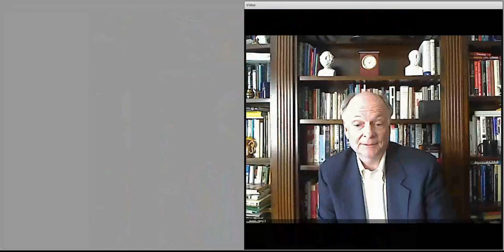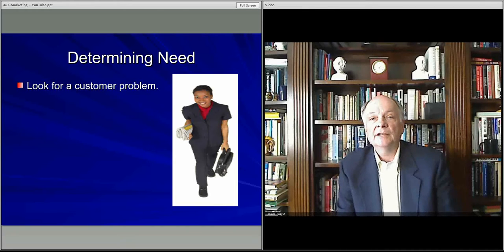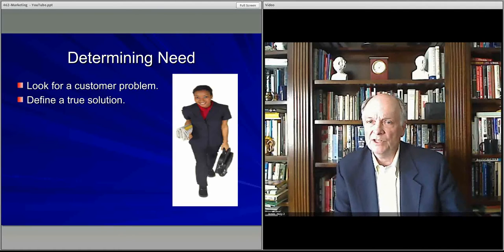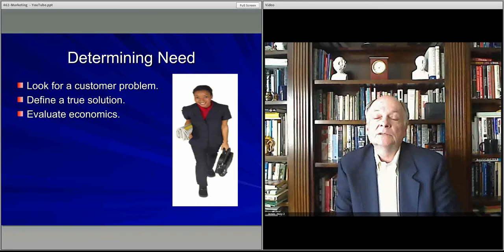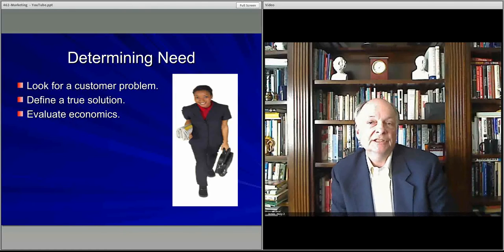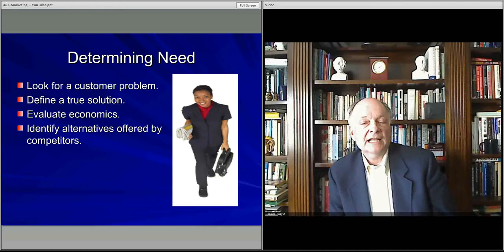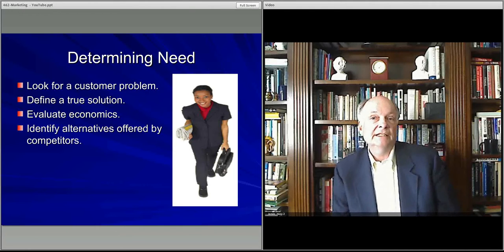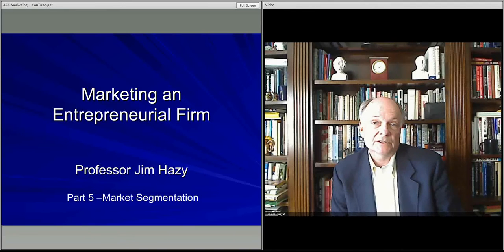461 M5 #4 Lecture 4 - Determining Market Needs